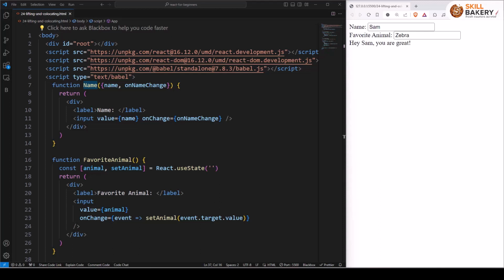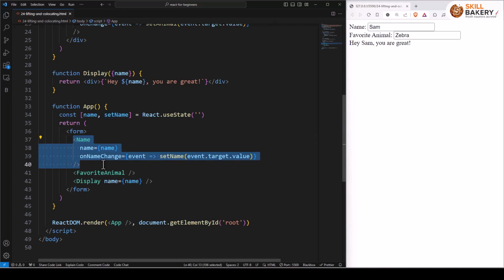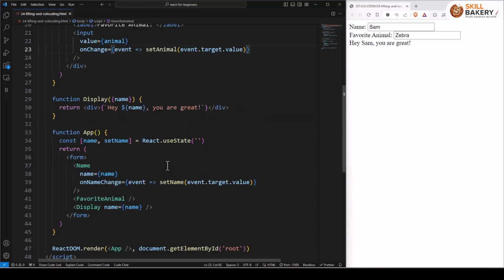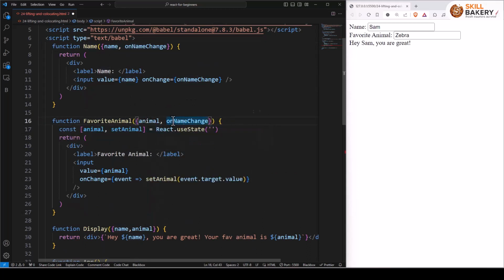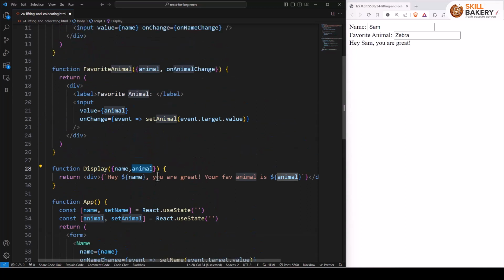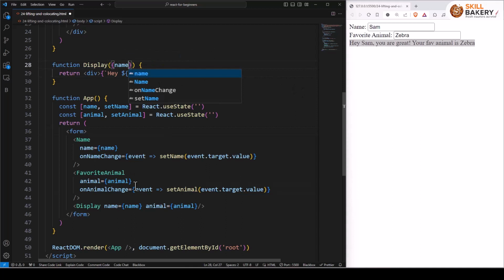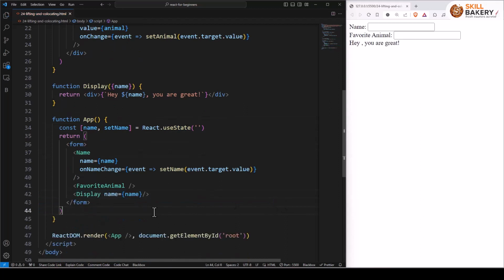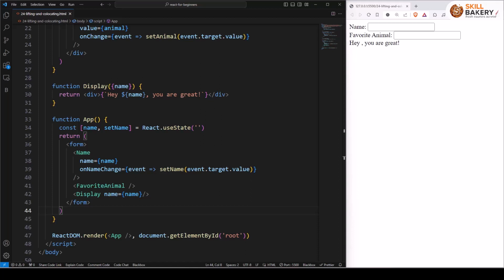Web Developers : 24-Elevating and Co-locating React State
In this tutorial tailored for web developers, we'll explore the nuanced practice of elevating and co-locating state in React. Effectively managing state is a pivotal aspect of building resilient applications, and knowing when to lift state up or keep it local is key to crafting maintainable code. Whether you're new to React or seeking to hone your state management skills, this tutorial is crafted to guide you through the decision-making process on where to strategically place your state.

Video Highlights:

Grasping the Concepts of Elevating and Co-locating State in React
Insightful Guidelines on When to Elevate State and When to Co-locate It
Best Practices for Streamlined State Management in React
Real-world Examples: Applying Elevating and Co-locating State in Components
Join us as we delve into the vital concepts and techniques of elevating and co-locating state in React, empowering you to make informed decisions about state management in your applications.